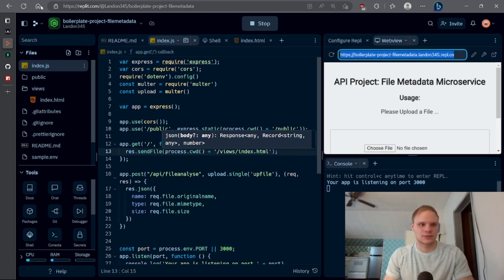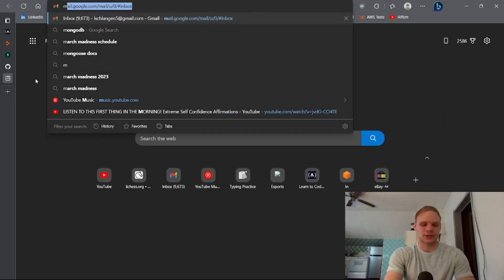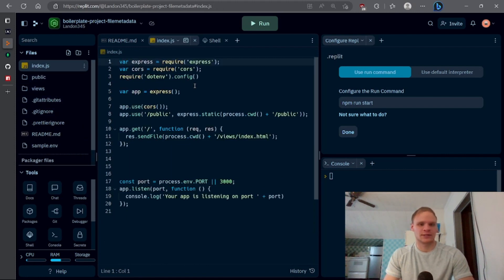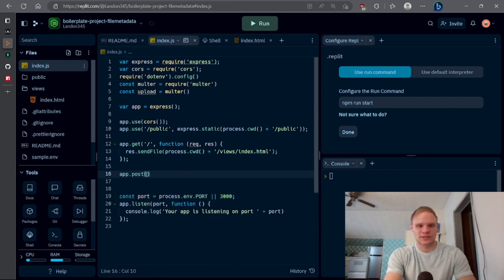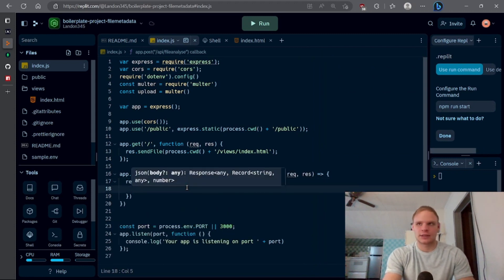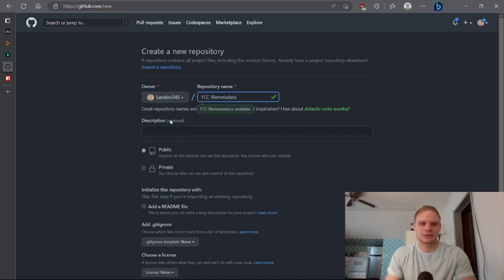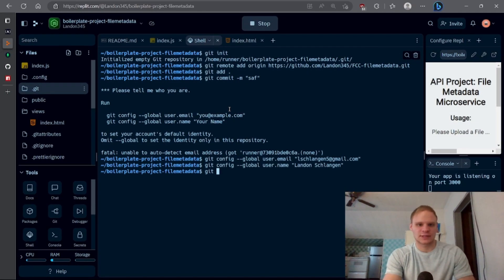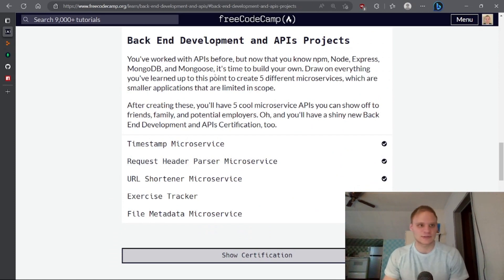File Metadata | FreeCodeCamp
In this tutorial, we'll be building a file upload API using Node.js and Multer. Multer is a middleware for handling multipart/form-data, which is primarily used for uploading files. We'll create a POST endpoint that accepts file uploads and returns the file name, type, and size in bytes as a JSON response. By the end of this tutorial, you'll have a basic understanding of how to create a file upload API with Node.js and Multer.